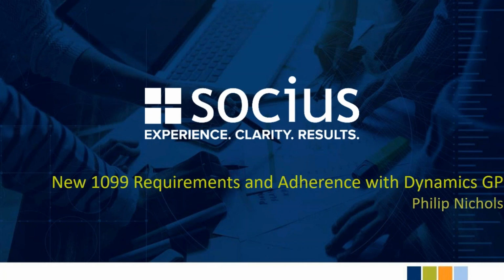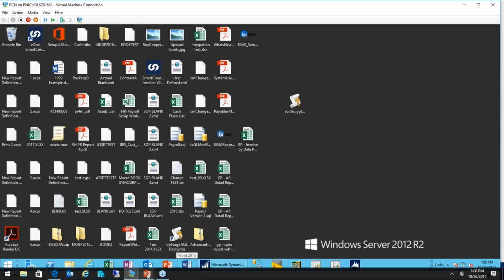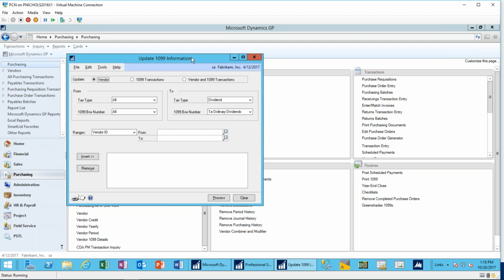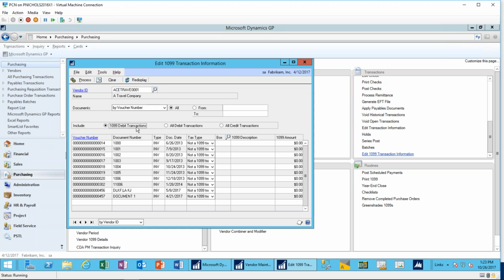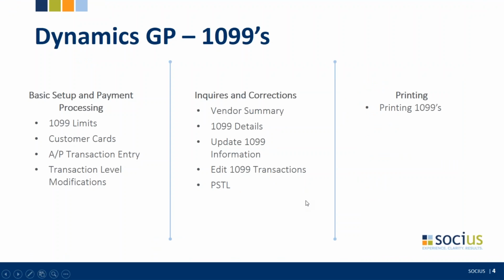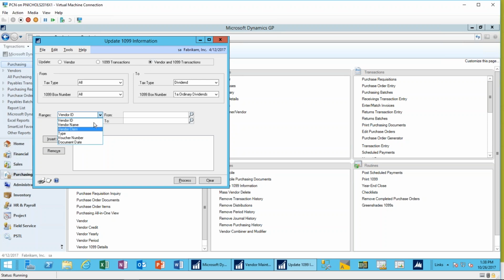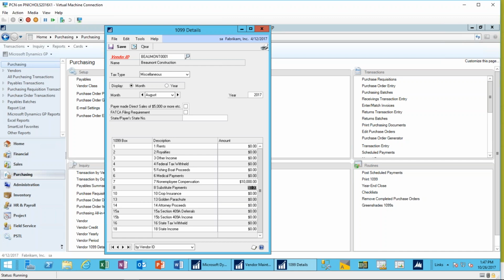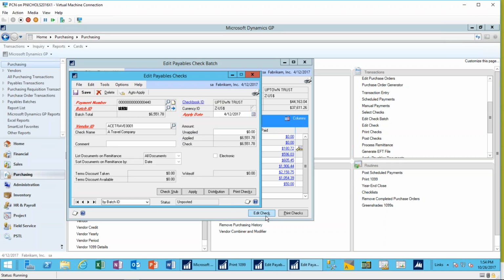2017 10 26 13 00 New 1099 Requirements and Adherence with Dynamics GP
Due to changes in filing deadlines for 2018, start preparing now for your 1099-MISC YE process. Learn about these new requirements, and how to review and verify your Vendor data for correctness.